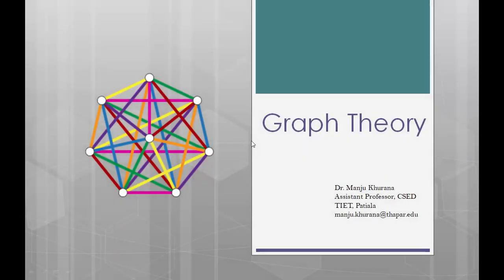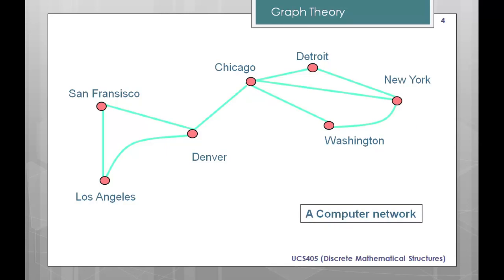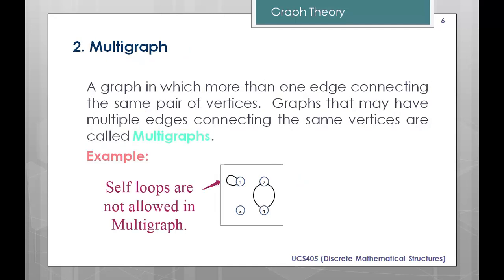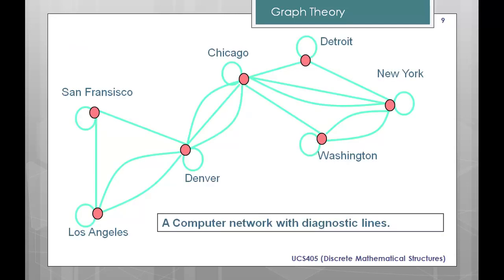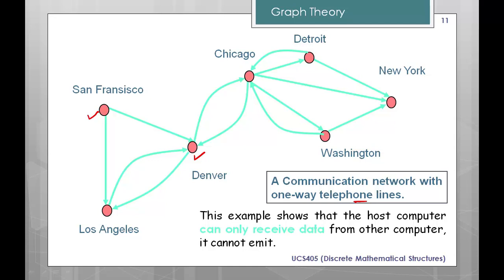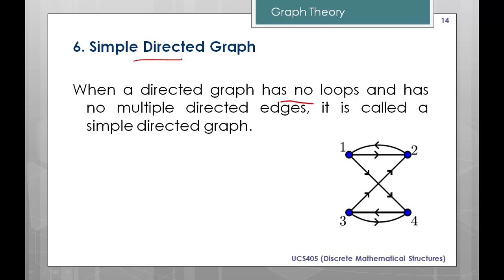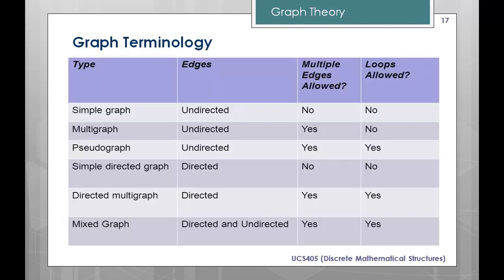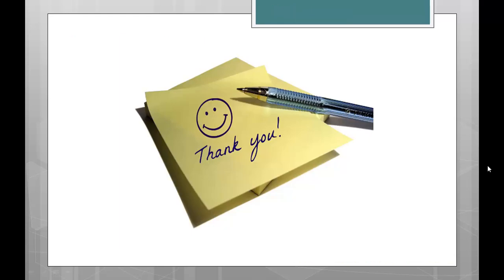4.1 Graph Theory : Definition and Different types of Graph